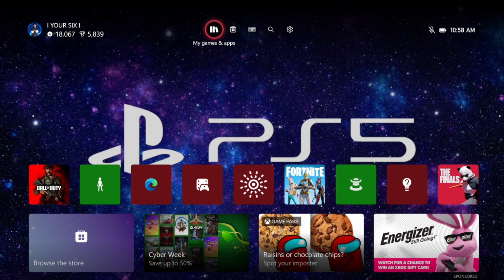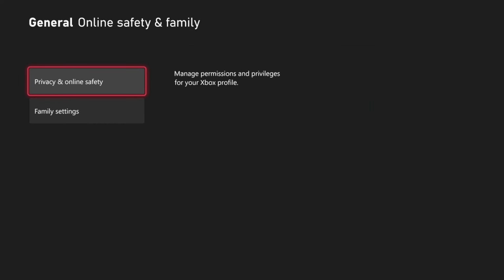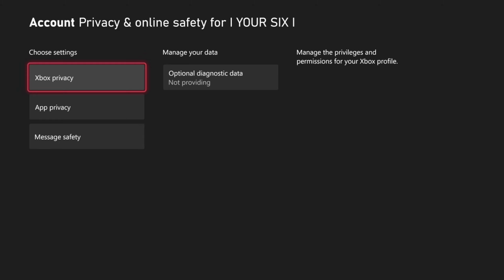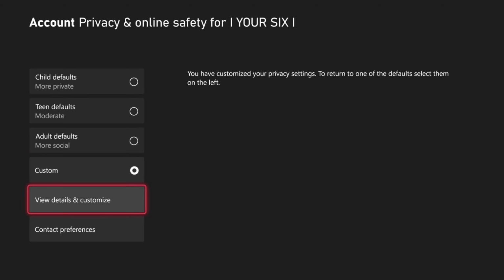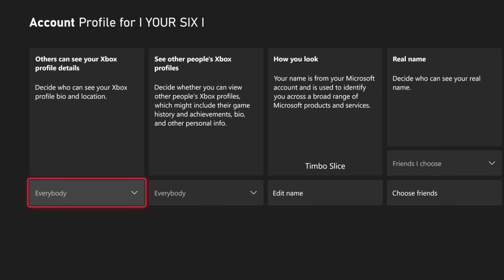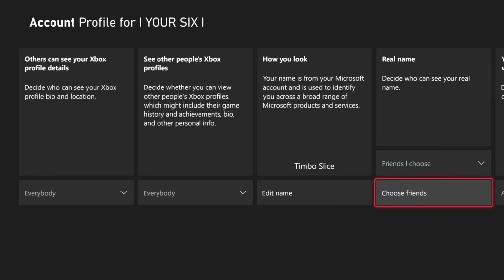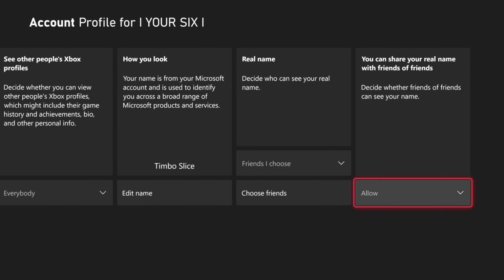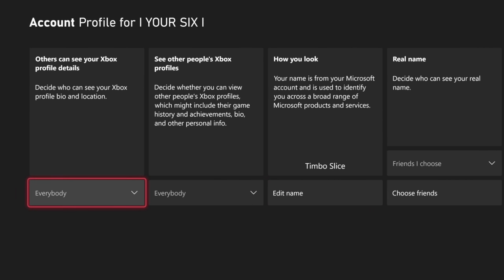How to Hide your BIO & Location on Your Profile on Xbox Series X (Best Tutorial)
To hide your location on your Xbox profile on an Xbox Series X, Xbox Series S, or Xbox One, you can follow these steps:

From the Xbox One Dashboard, go to Settings on the Xbox One Guide Menu.
From Settings, go to All Settings.
From Account, select Privacy & Online Safety.
Select Xbox Live privacy.
Select View Details and Customize.
Scroll right to Others can see your Xbox profile.
To hide your bio on your Xbox profile on an Xbox Series X or Series S console, you can follow these steps:

Go to Profile & system, and then select your gamertag.
Select My profile.
From there, you can choose what you want to change.